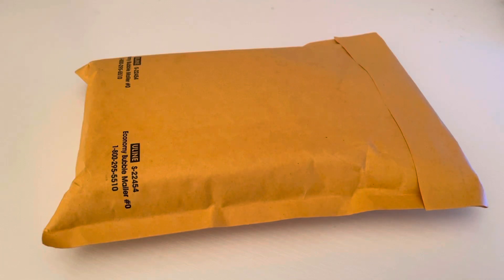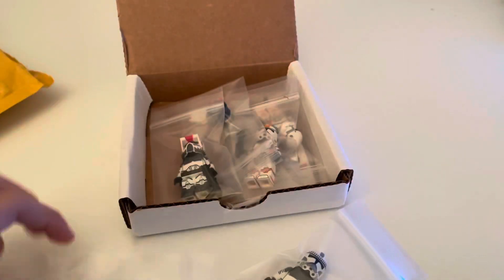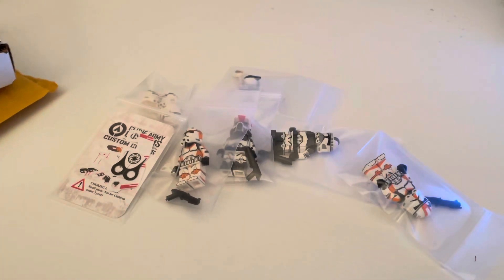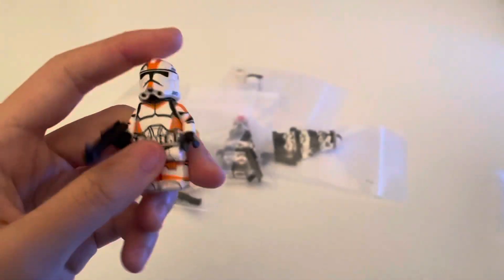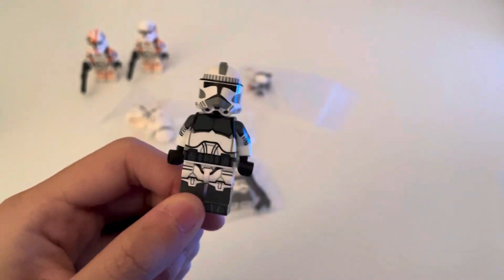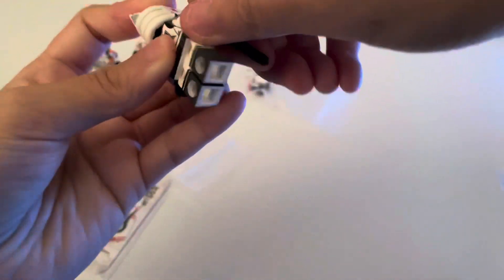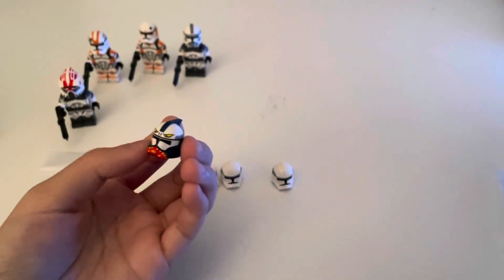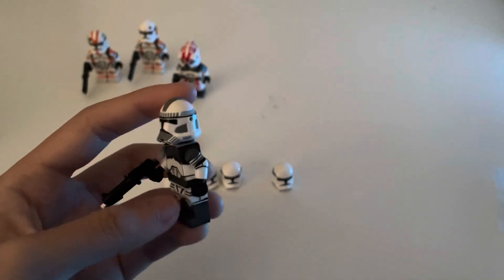Waxer & Boil - Clone Army Customs Haul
We hope you guys enjoyed the video! Stay toon for more haul videos like this.

Clone Army Customs, Clone Army Customs haul, cac, CAC, CAC Haul, clonearmycustoms